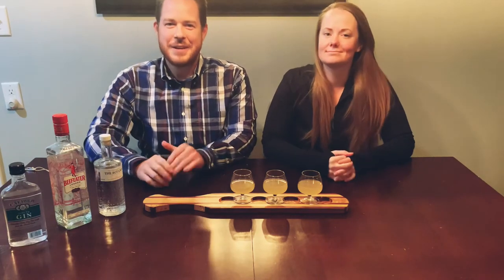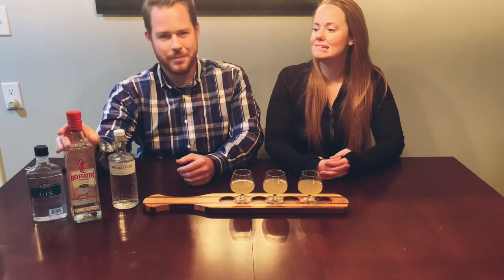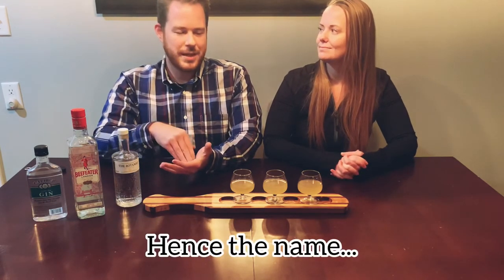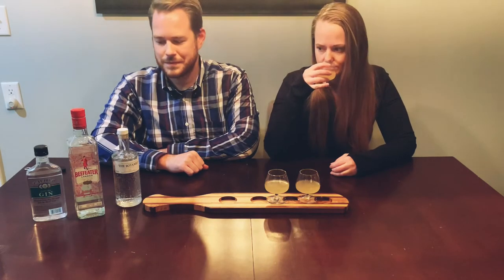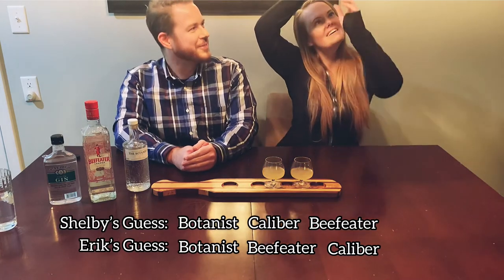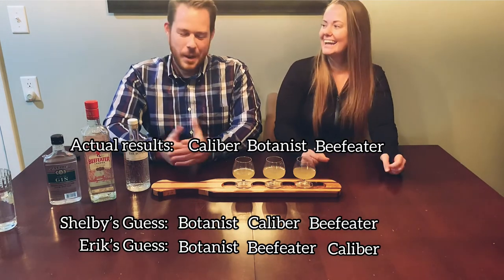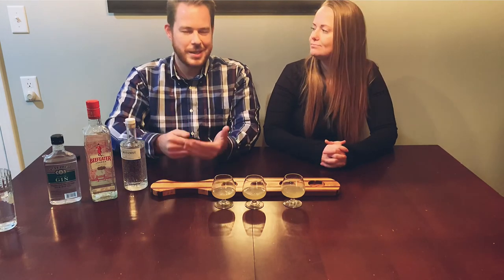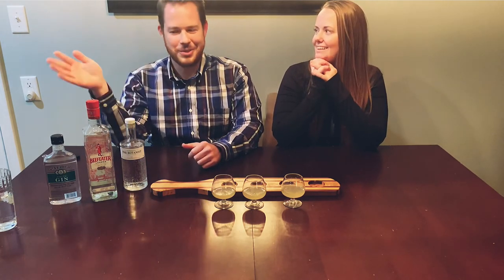Gin Gimlet | Caliber vs. Beefeater vs. The Botanist | Blind Taste Test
A follow up video to the initial Gin Blind Taste Test where we compare $7 vs. $23 vs. $40 brands. This time, we mixed each one into a Gin Gimlet. Again, we rank them & give our thoughts on tasting notes etc.

Gin Gimlet Recipe:
Lime Juice - .75 oz (22 ml)
Simple Syrup - .75 oz (22 ml)
Gin - 2 oz (60 ml)

Gin Gimlet Samples:
Caliber - ~$7
Beefeater - ~$23
The Botanist - ~$40

Content:
0:00 - Intro
1:28 - Recap of Initial Taste Test
2:45 - Gin Gimlet Tasting
5:17 - Our Guesses & Thoughts
6:47 - Sample Reveal
7:38 - Reveal Reactions & Discussion
9:12 - Ranking
11:03 - Outro

Be safe & stay healthy friends!